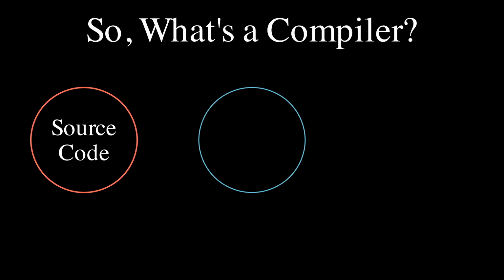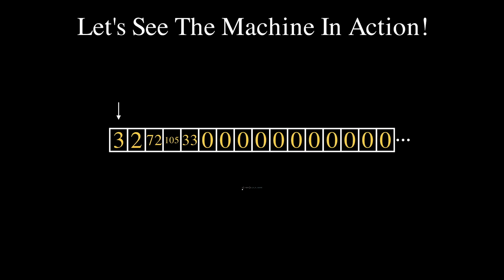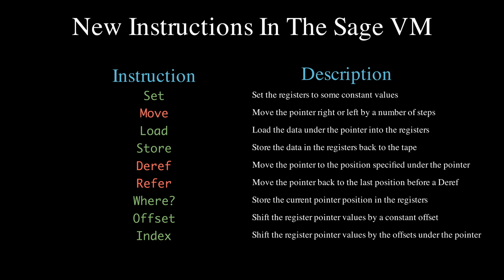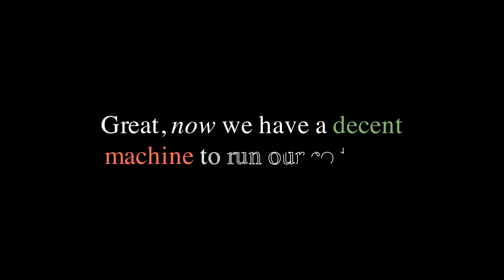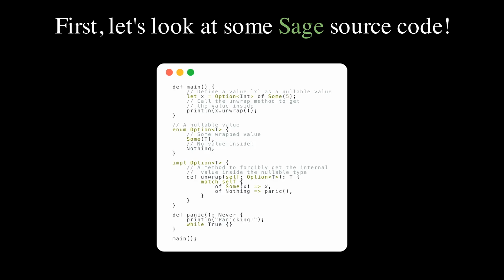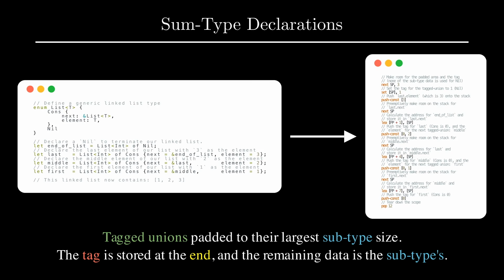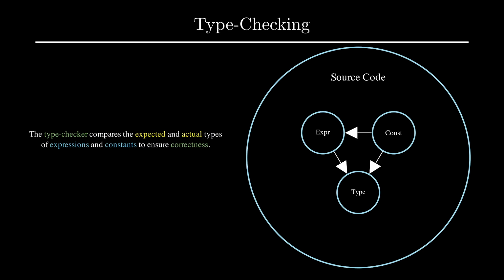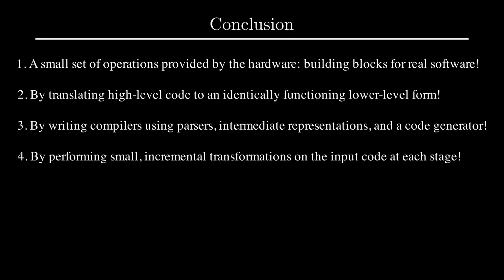Compilers, How They Work, And Writing Them From Scratch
This is a reupload with better audio mixing!